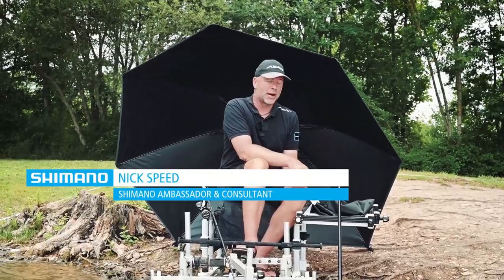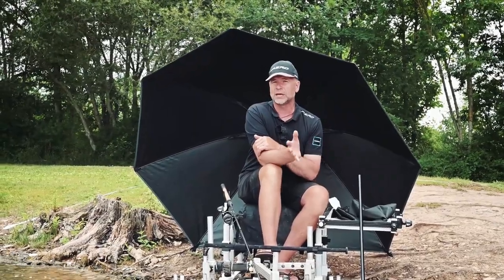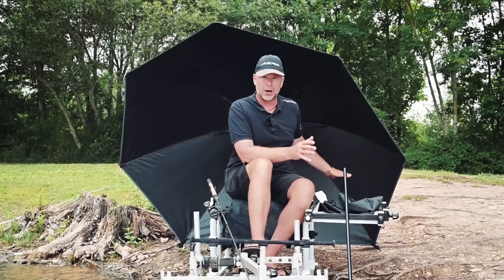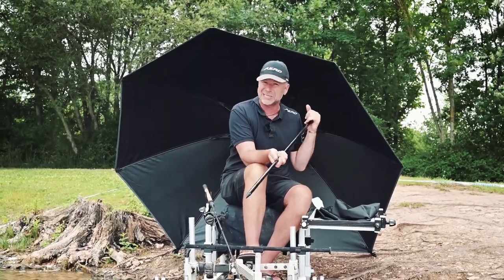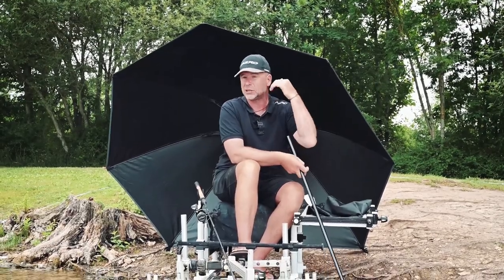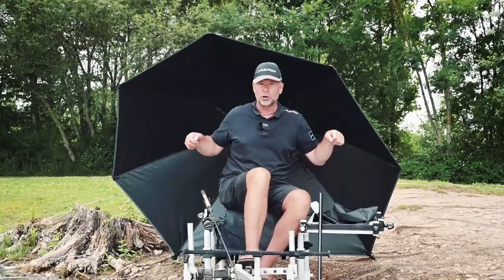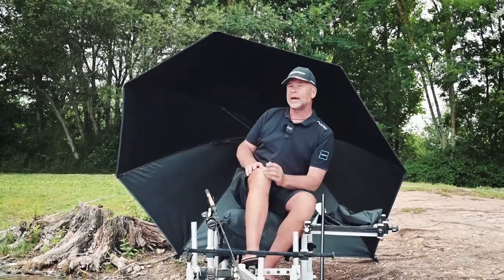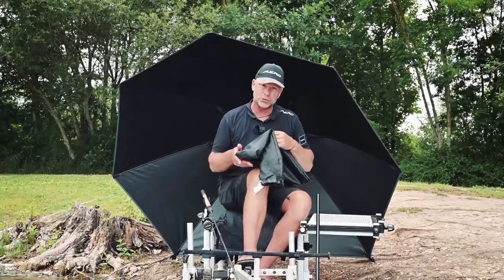AERO PRO 50 inch nylon umbrella | Shimano Aero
Our AERO ambassador Nick Speed runs you through the features of the Aero Pro 50 inch Nylon Umbrella. This umbrella is developed  to suit the demands of anglers of all ability.

Check out the specs below!
- Large 50inch coverage Flat back design so sits securely when on the ground
- Machined durable angle lock
- Supplied with 2 spikes. One short alloy plus one long steel powerdrive
- Supplied in bag